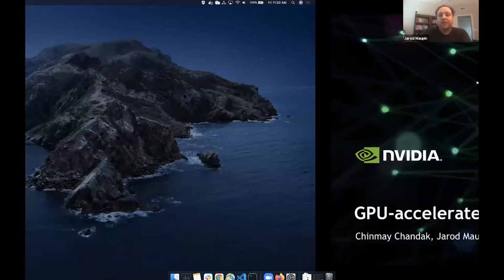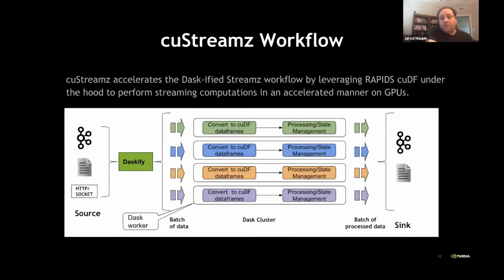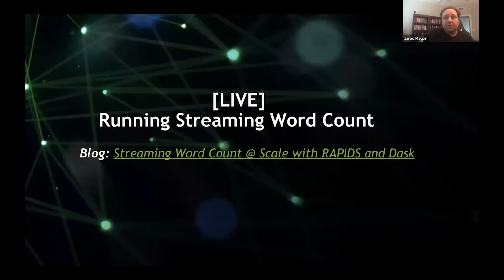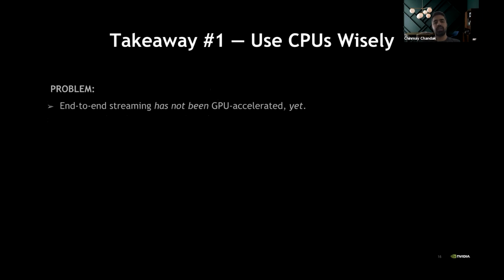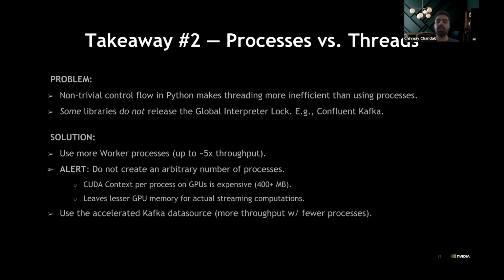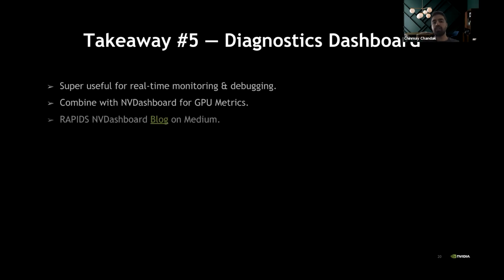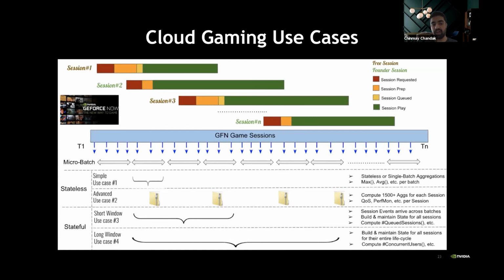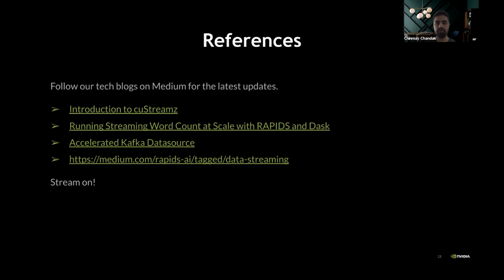GPU-Accelerated Streaming at Scale Using Dask | Chinmay Chandak | Dask Summit 2021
Stream processing is experiencing exponential growth with businesses and services relying heavily on real-time analytics, inferencing, monitoring, and more. Reliable, cost-effective streaming at scale is paramount, but auto-scaling has hit cost-efficiency limits with CPUs. This talk will be about how NVIDIA is leveraging Dask to GPU-accelerate big data stream processing at scale in production.

Desperate to solve the problem of how we, at NVIDIA, could dramatically scale the processing of streaming data while reducing infrastructure costs, we set out to develop cuStreamz - the world’s first GPU-accelerated streaming library.

This talk will discuss how we built and are leveraging cuStreamz, our end-to-end GPU-accelerated streaming library - whose core comprises RAPIDS, Streamz, and of course, Dask.

cuStreamz boosts end-to-end streaming throughput as well as lowers the total infrastructure cost for running complex streaming pipelines at scale. Moreover, folks can start building streaming pipelines using simple Python API!

cuStreamz offers out-of-the-box GPU-accelerated data readers & writers for commonly used data formats like JSON, Parquet, CSV, etc. And as for data ingestion, it has a custom GPU-accelerated Kafka data source, which has proven to read data at least 2x times faster from Kafka than the widely used Confluent Kafka Python library.

cuStreamz is also Kubernetes-ready, i.e., anyone can launch a cuStreamz compute cluster on a bunch of GPUs anywhere in the world, and scale up and down, with really minimal effort.

We will also talk about some very interesting (and complex) Cloud Gaming streaming use cases at NVIDIA which are currently running in production on cuStreamz.

Come learn how you can run streaming at scale on GPUs with really simple Python API and how we are getting ~3x+ cost savings compared to the state-of-the-art Spark Streaming while running streaming pipelines in production.